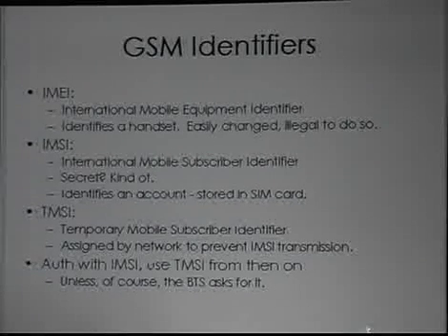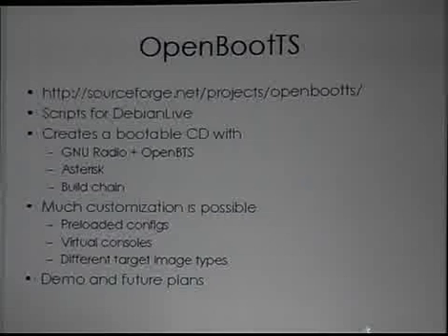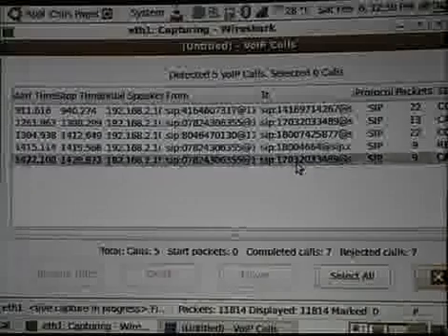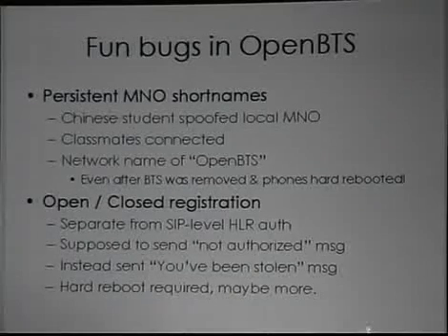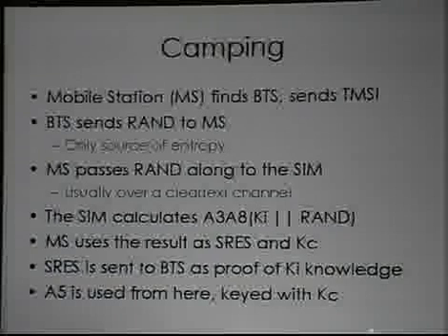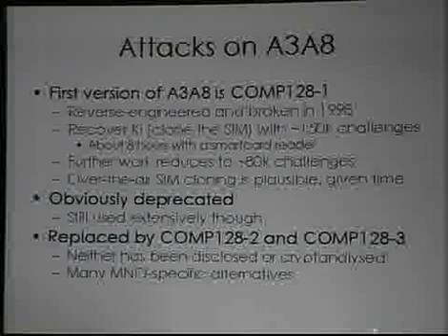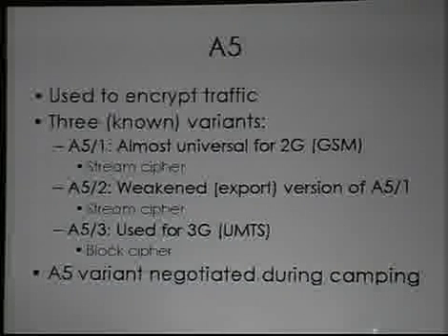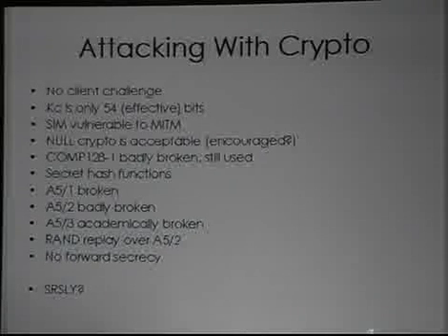GSM_SRSLY-Paget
Full Video Details: